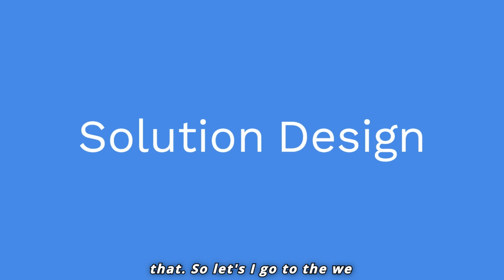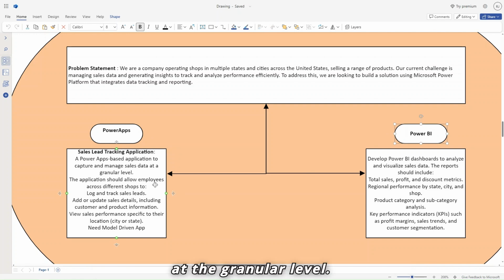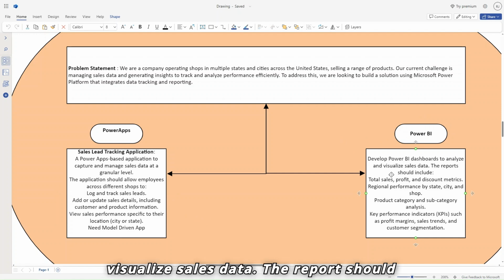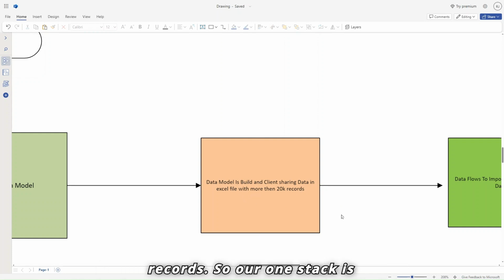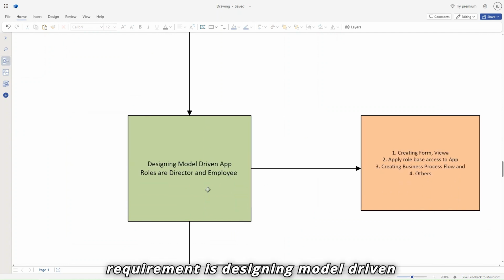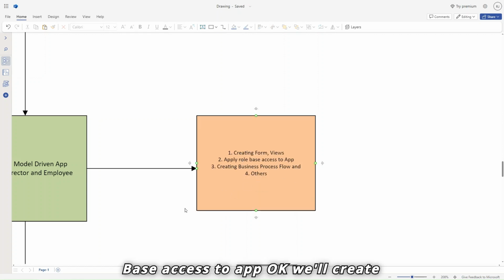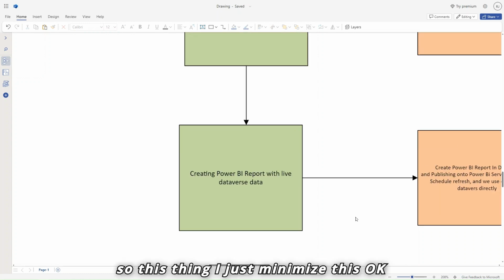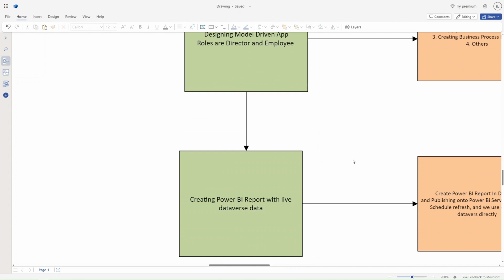Power Apps Project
Microsoft Power Platform Project
About Video: -

🚀 Complete End-to-End Power Apps and Power BI Project 🌟

Welcome to this PowerApps Realtime Project tutorial, where we showcase how to build a powerful Power Apps Sales Lead Tracking App from scratch! If you're looking for Power Apps project ideas or searching for a Beginner Friendly Project with Solution, this is the perfect video for you.

📊 What This Video Covers:
We’ll walk you through a Power Apps Full Project that combines the power of Power Apps and Power BI Integration. Whether you’re a developer, business owner, or just starting with the Power Platform, this Power Apps project from scratch is designed to teach you everything step by step.

💡 Key Features of the Project:
1️⃣ Power Apps Sales Lead Tracking App: A centralized app to manage and track sales leads for employees working across multiple locations.
2️⃣ Power BI Dashboards: Integrate with Power BI for visual reports, trends, and insights, making it a Power Apps and Power BI Project.
3️⃣ Model-Driven App Project: Learn how to build a scalable solution using Dataverse as the data backbone.
4️⃣ Complete End-to-End Power Apps and Power BI Project: We’ll demonstrate a real-world scenario, offering hands-on experience from setup to deployment.
5️⃣ Automation and Notifications: Power Automate workflows to remind employees about lead follow-ups and task updates.

This video isn’t just a tutorial—it’s a full Power Apps Complete End-to-End Realtime Project. You’ll learn how to create:
- Power Apps from scratch for managing sales leads.
- Power Platform Projects that solve real-world business challenges.
- A project inspired by practical Power Apps project examples to help you gain hands-on experience.

✅ Business owners seeking to optimize operations with Power Apps projects.
✅ Developers looking for Power Apps project ideas or Power Apps Full Projects for practice.
✅ Beginners who want to learn a Beginner Friendly Project with Solution and understand Power Apps and Power BI integration.

🔧 Technologies Used:
- Power Apps for building the sales lead tracking app.
- Power BI for real-time analytics and reporting.
- Dataverse for secure data storage and management.
- Power Automate for workflow automation.

🌟 Highlights of This Project:
- Power Apps Sales Lead Tracking App: Manage leads from multiple shop locations, track progress, and monitor employee performance.
- Power BI Dashboards: Visualize sales data, conversion rates, and performance metrics.
- Model-Driven App Project: Build a scalable and robust backend with Dataverse.
- Power Apps from Scratch: Designed for beginners and advanced users alike.

📥 Why This Matters:
This project is a complete example of how to build a Power Apps and Power BI Integration solution for real-world use. It’s a Power Apps Complete End-to-End Realtime Project, ideal for showcasing your skills or solving real business problems.

Timestamps: -
0:00 Power Apps Project Overview & Requirements
1:00 Sales Lead Tracking App Model Driven App
2:00 Power BI Dashboard Overview
3:00 Solution Architect Overview and Solution

Beginner Friendly Project with Solution